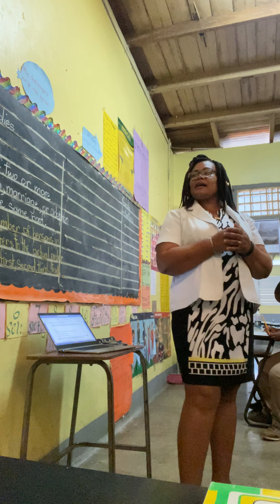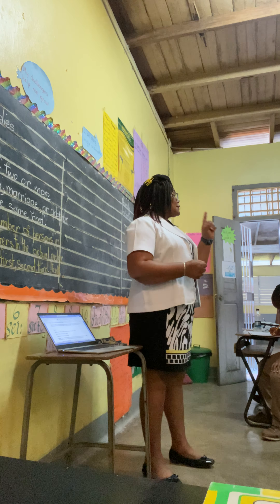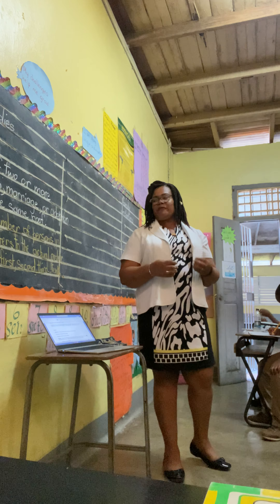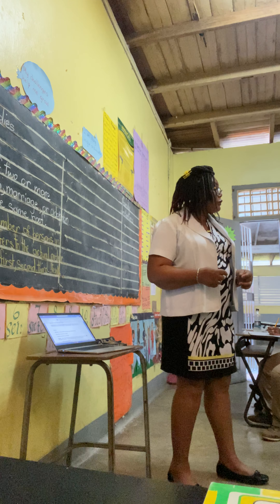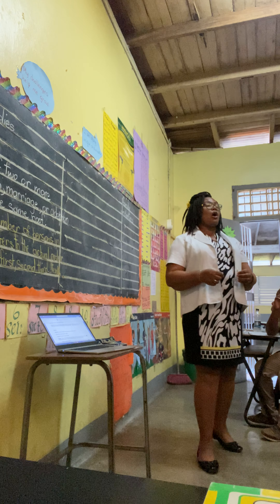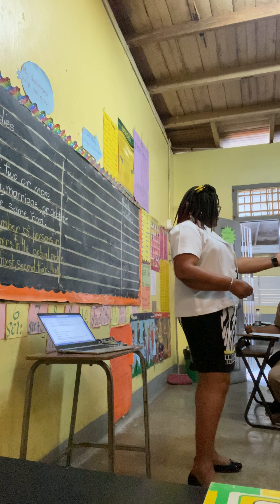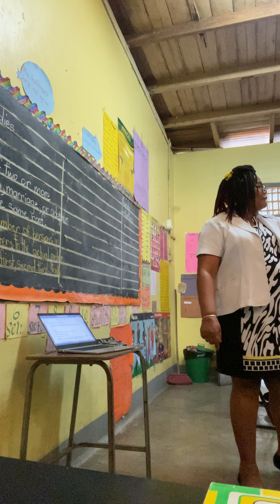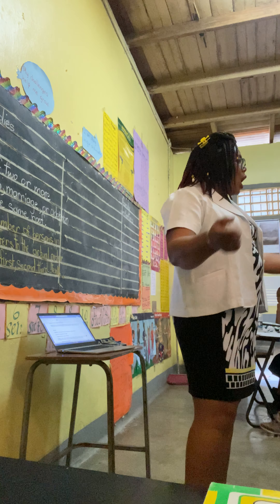Learning about the fam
What is a family?